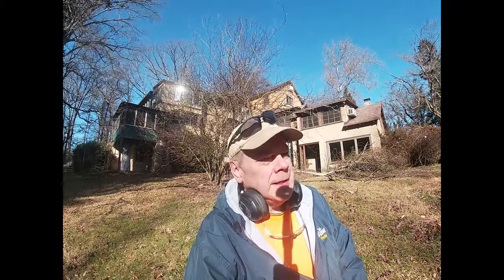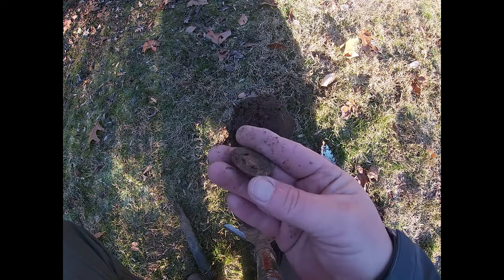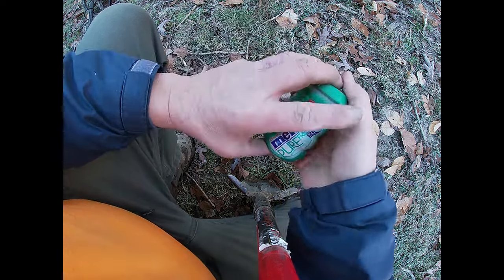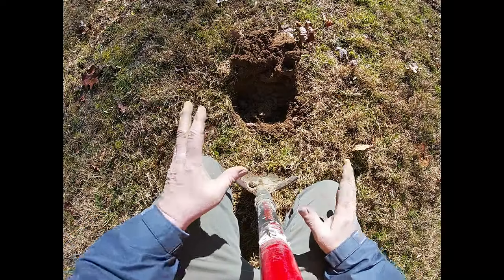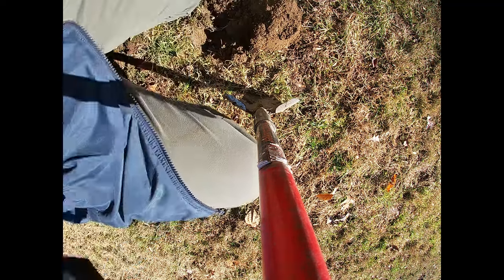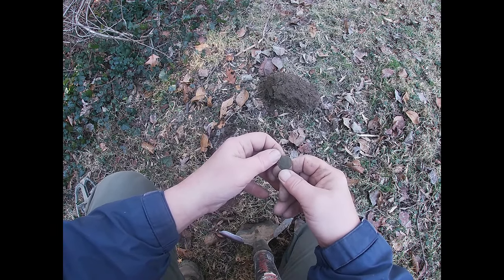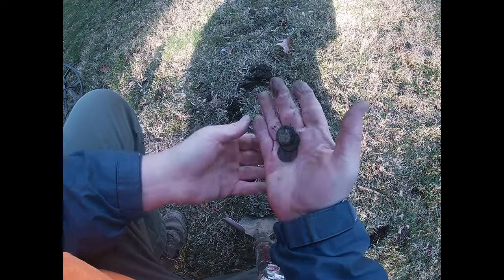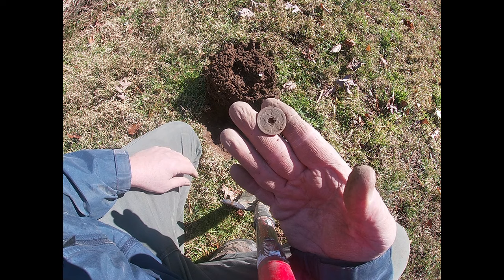First Hunt of 2024!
This was the first hunt of 2024 and it was an awesome way to start the year! A good bit of silver, some jewelry, old coins and interesting relics made it an amazing day! Hope you enjoy it.

If you’re new to the channel, check out some of my other videos. I do 2 or 3 adventures a week (since I’m retired) and post at least one video a week. Sometimes I post a bonus video when they start to pile up!

NoktaMakro Legend
NoktaMakro Simplex
NoktaMakro PulseDive Pinpointer
Nokta Accupoint Pinpointer
GoPro Silver (mounted on the shovel)
Nomad RootSlayer Shovel
Whites Digging Tool

My ‘standard’ settings for the Legend in suburban yards:
Field Mode
All Metal
6 tone, with 1-10 volume turned down low. I want to hear the iron but not have it drown out everything else.
Sensitivity turned to 25-27 depending on interference
Recovery speed 5 - I turn that a little lower if the ground is ‘clean’, and turn it up a little if there are a lot of junk targets
Iron filter 8 - if there’s a lot of small iron in the ground I might turn it down to 5 or 6
I grid the yard left to right in 10 kHz, then turn and grid the other way in Multi1
Dig it all!

I previously used the Garrett Ace 300 and the Garrett “carrot” pinpointer. Suitable for beginners but the NoktaMakro equipment has performed much better.

Thinking of getting into the hobby? I really recommend contacting a metal detecting dealer, either a store in your area or an online detecting specialist. They can definitely match your budget with the right equipment for you. I don’t recommend buying equipment online from other sales sites (Amazon, Etsy, EBay, etc) since you can’t be sure of what you’re getting. Trust in a reputable dealer.